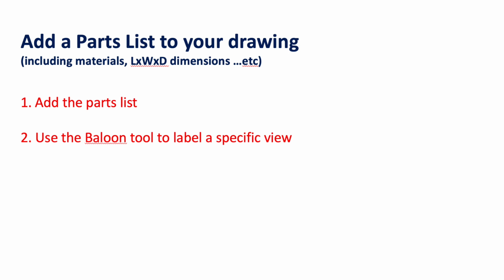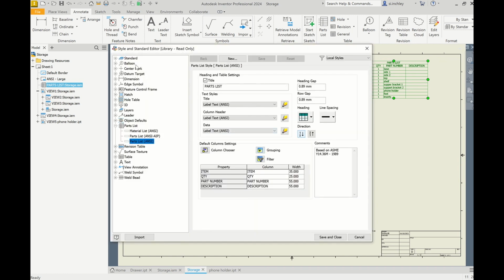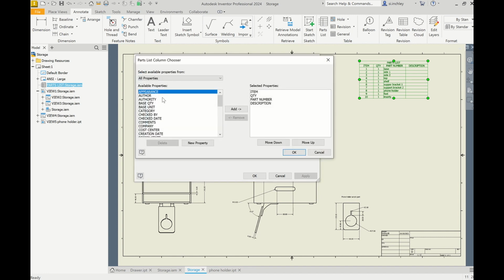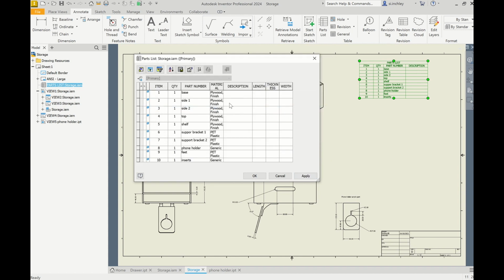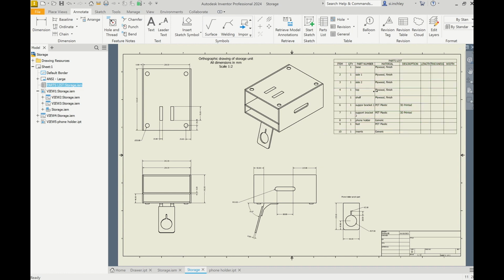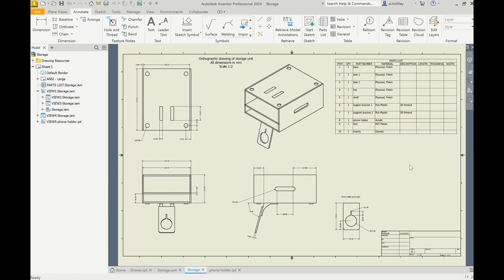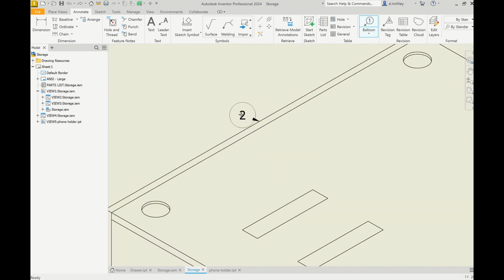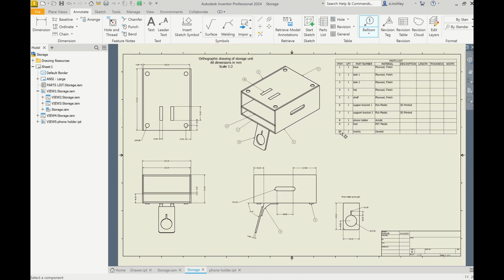4. Inventor Tutorial - Parts List and Baloon tool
Add a Parts List to your drawing which includes materials, LxWxD dimensions …etc.
1. Add the parts list.
2. Use the Baloon tool to label a specific view.